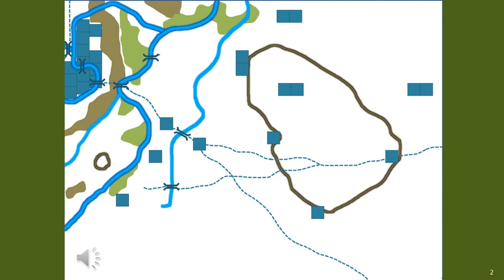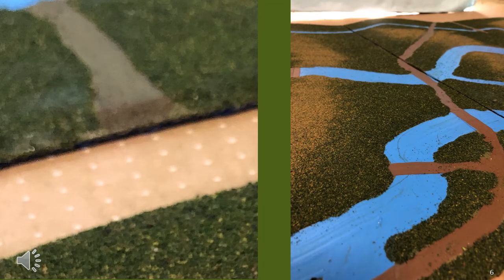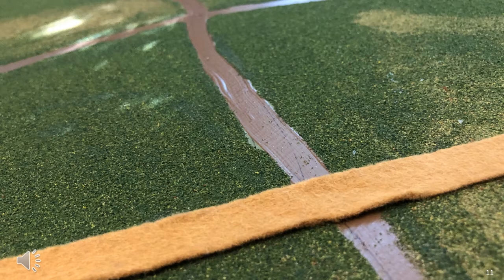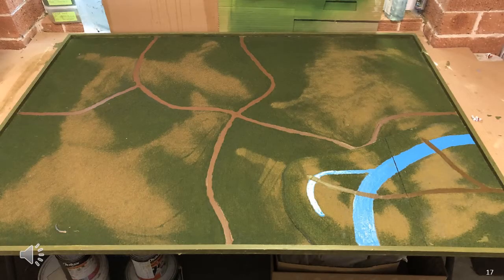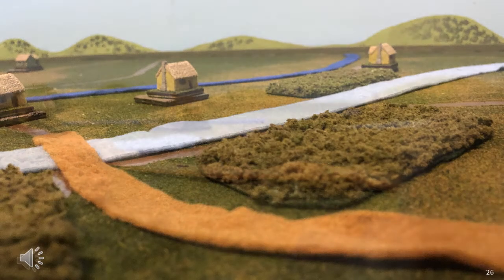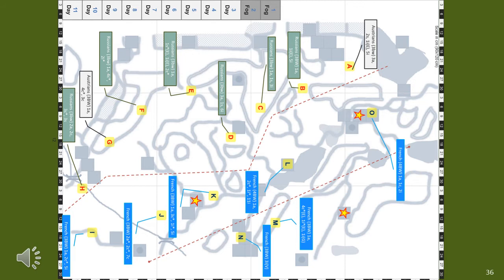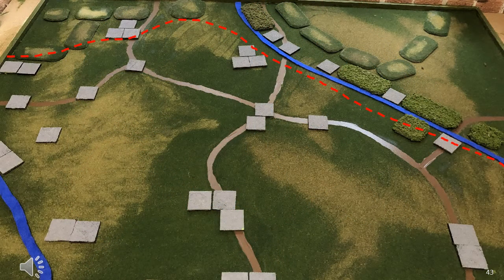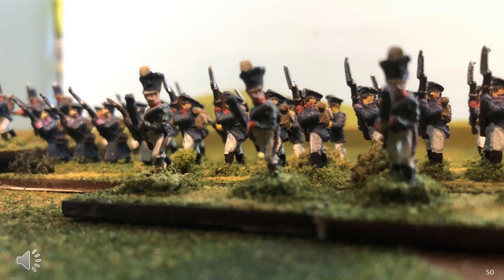p33 Historical Playing areas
Tiel 33: Figurenspiel Beratung – CREATING A HISTORICAL PLAYING AREA